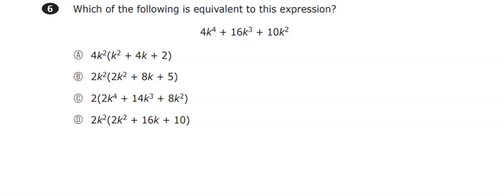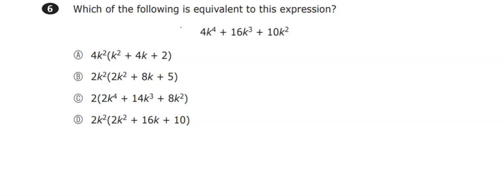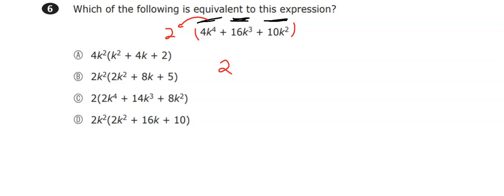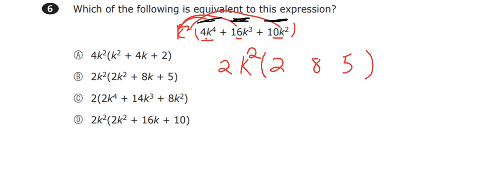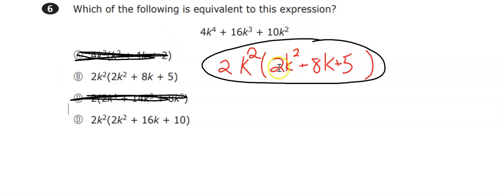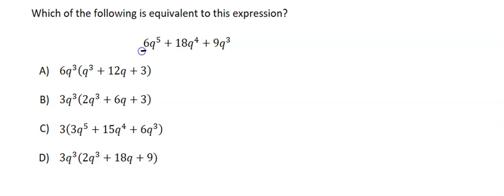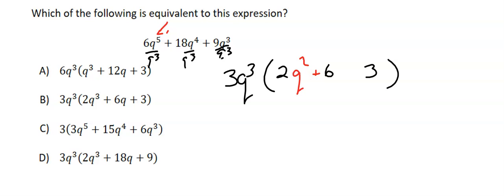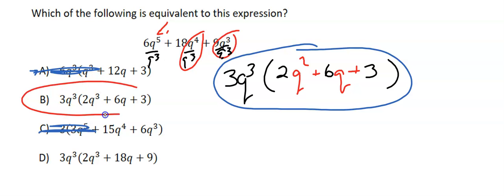2109 MCAS #6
2019 Next Gen MCAS Grade 10 Math Question #6, Factoring Greatest Common Factor, Factoring GCF, Factoring Polynomial Expression